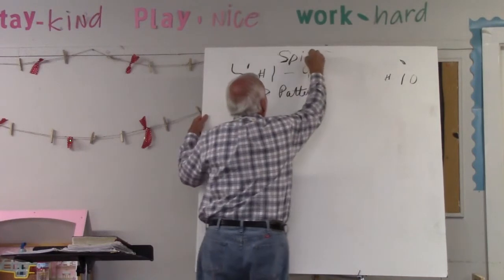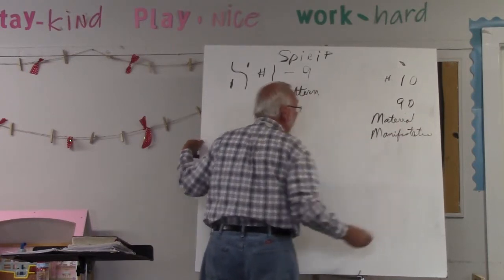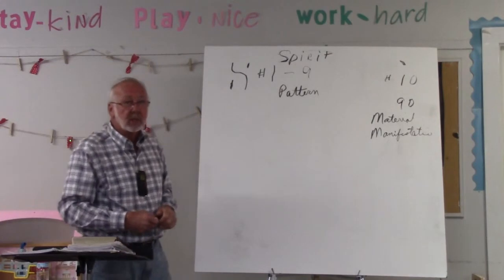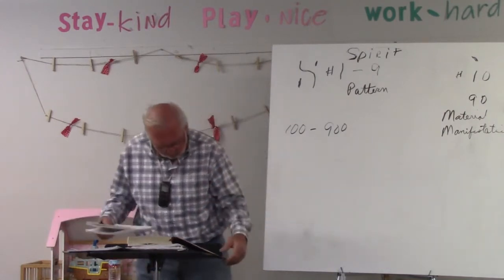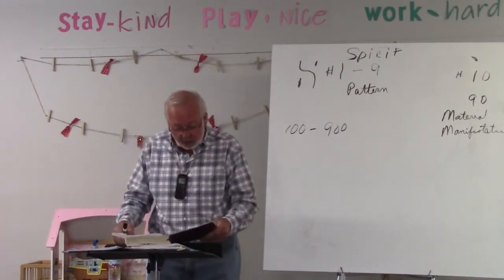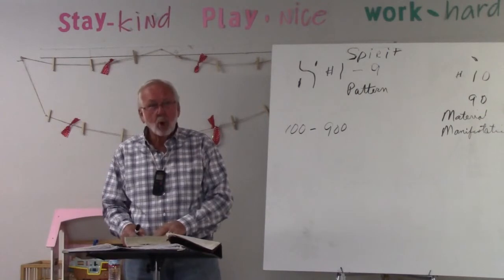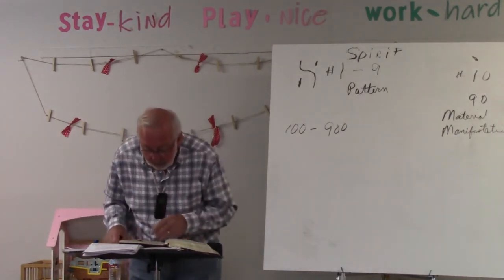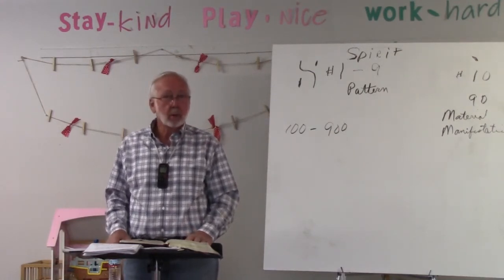Sunday 4 19 2020